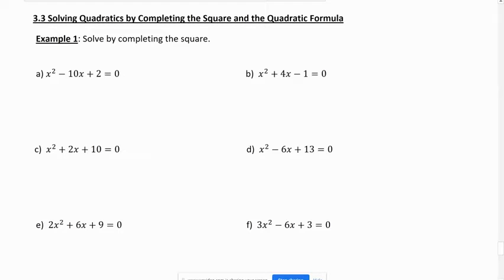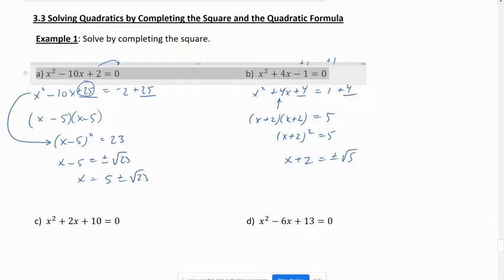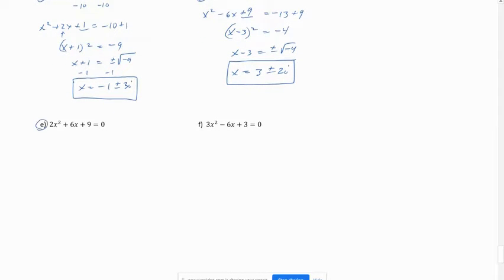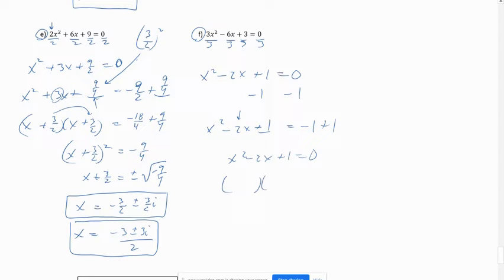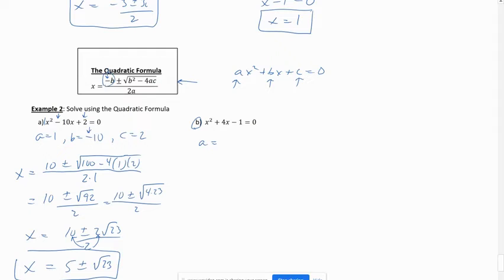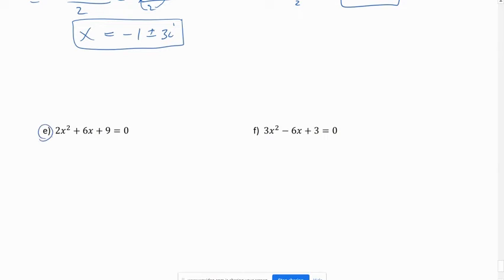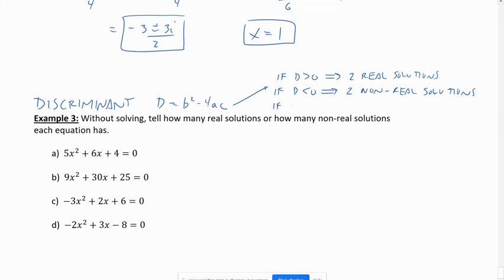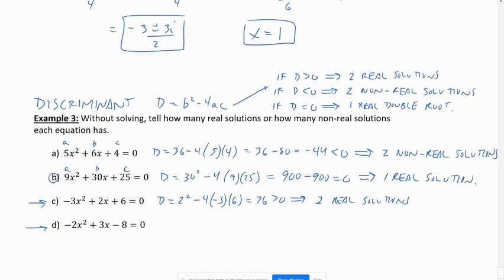3.3 Completing the Square and the Quadratic Formula